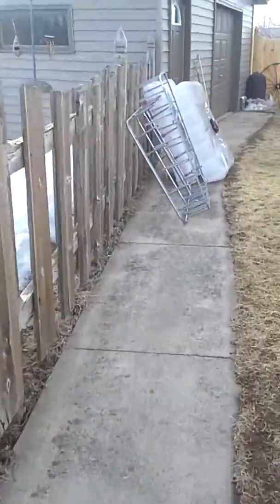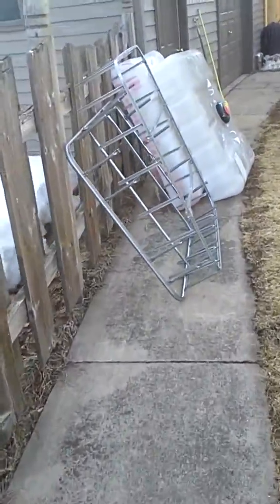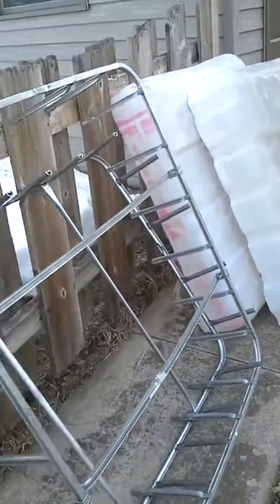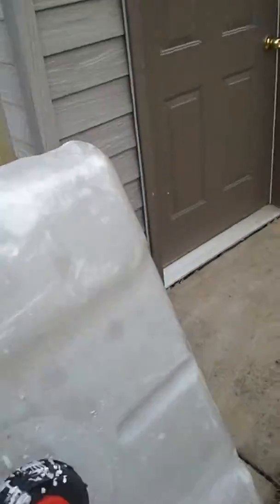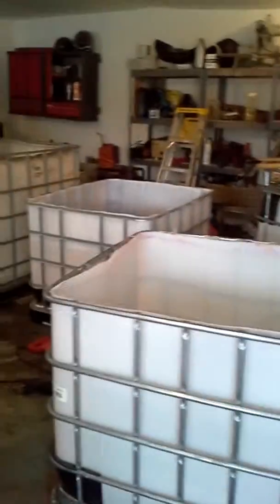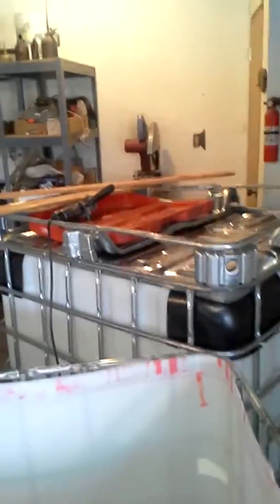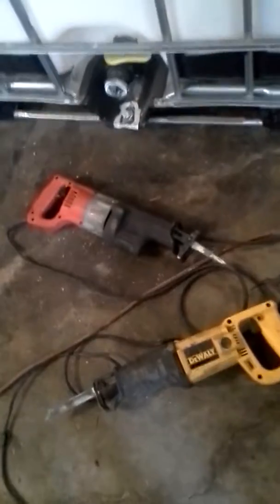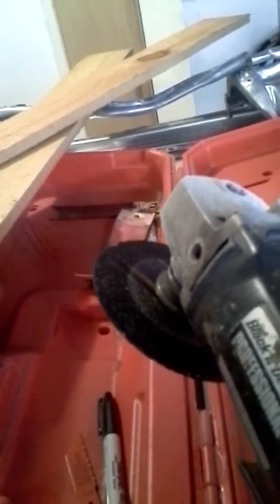the start of a dream! my raised bed gardens!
starting my gardens project!!